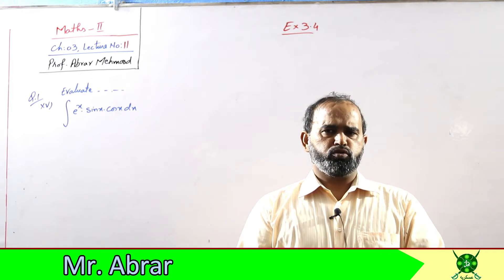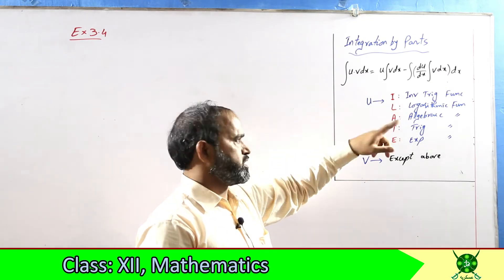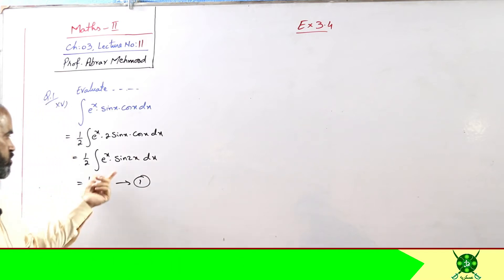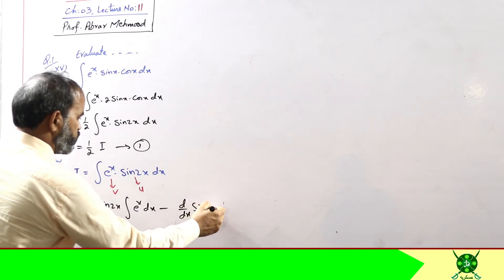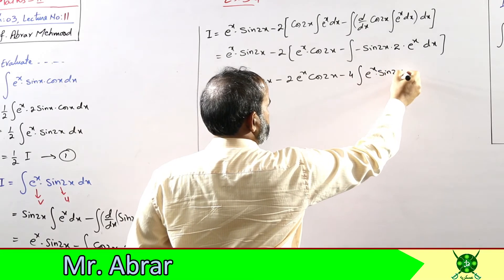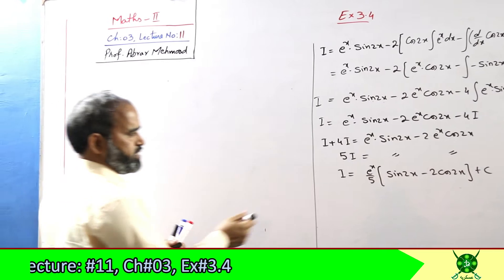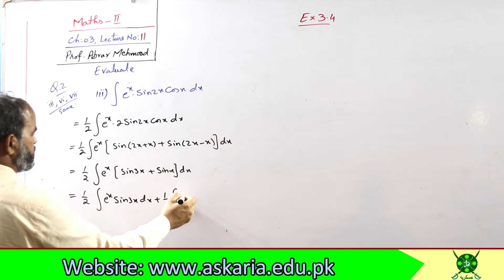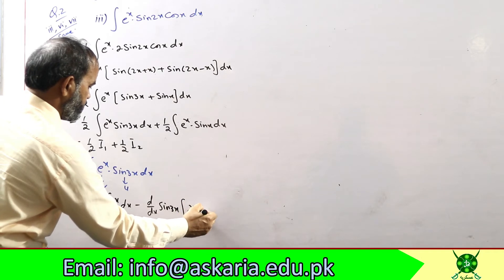XII Year | Maths | Ch 03 Ex 3.4 | Integration | Lecture 11 | Prof. Abrar Mehmood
Maths by Prof Abrar Mehmood
Lecture 11